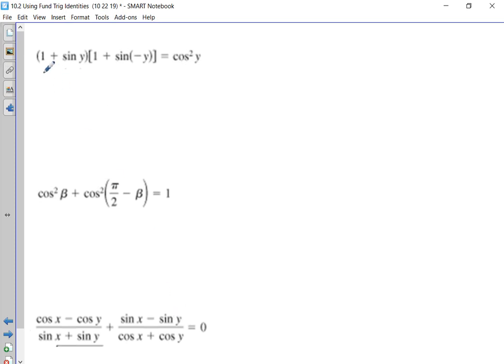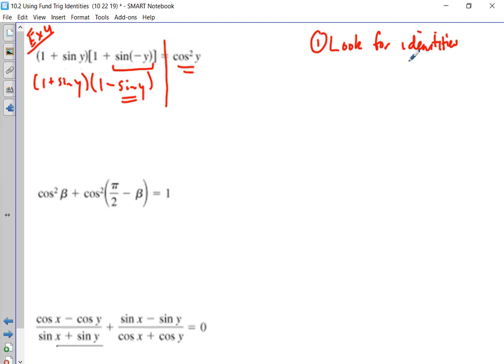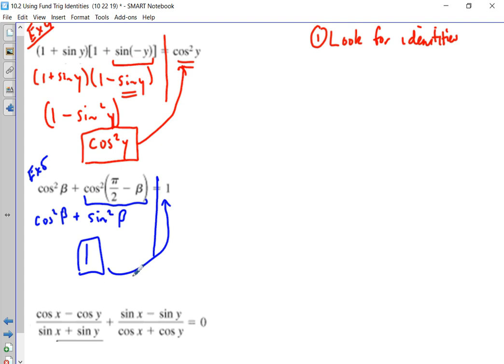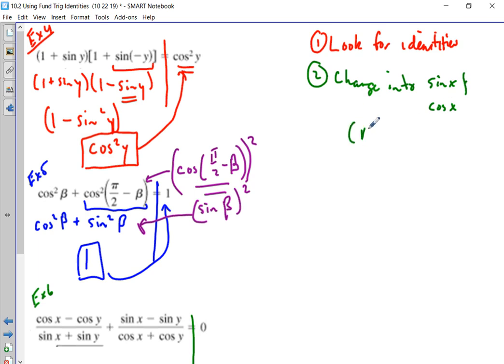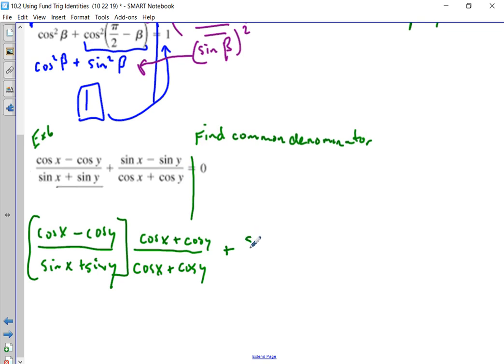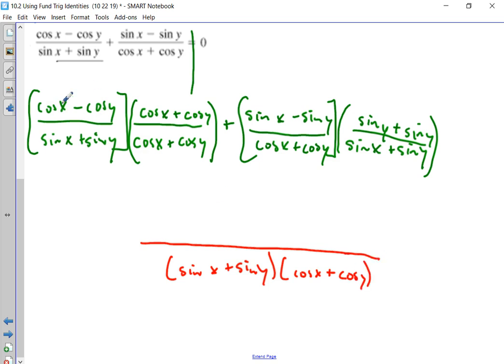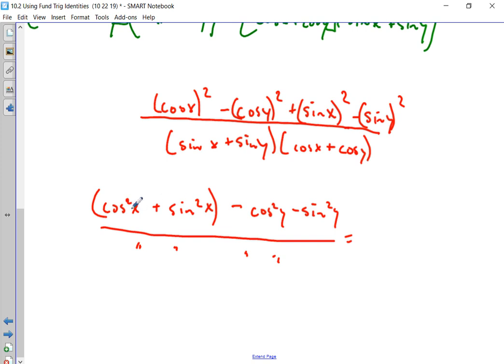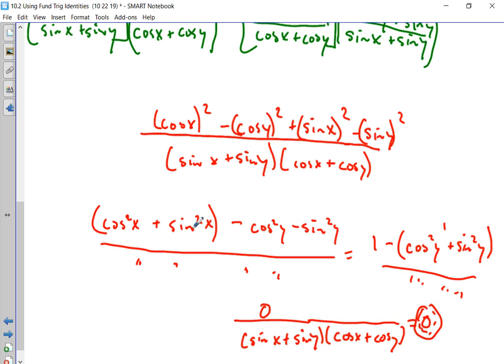10.2 Simplifying Trig Expression Strategies Video 2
The second video in the series of simplifying trigonometric expressions.